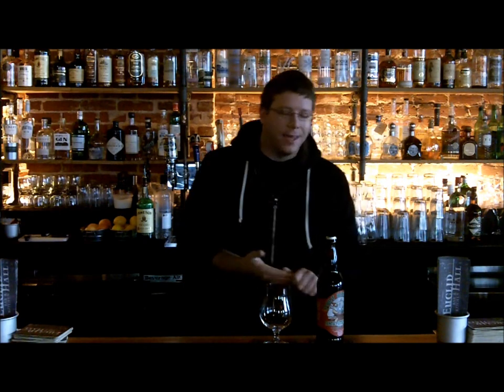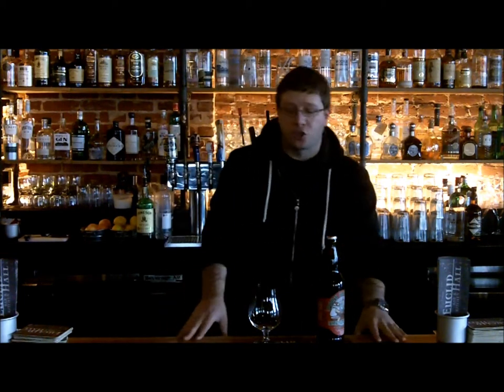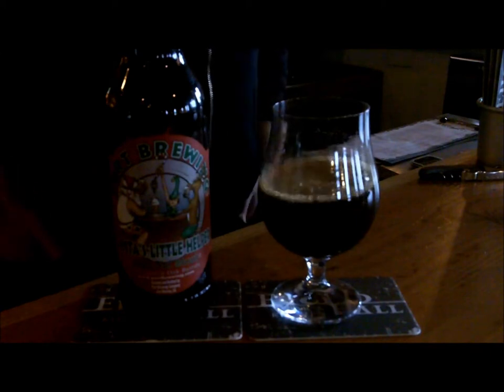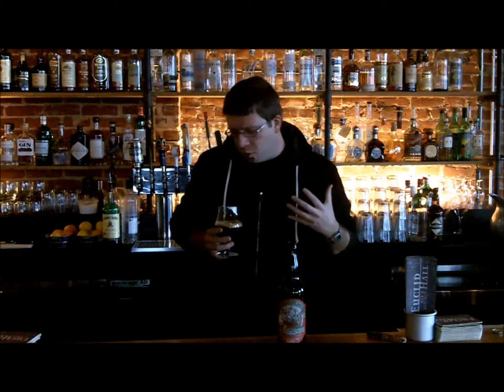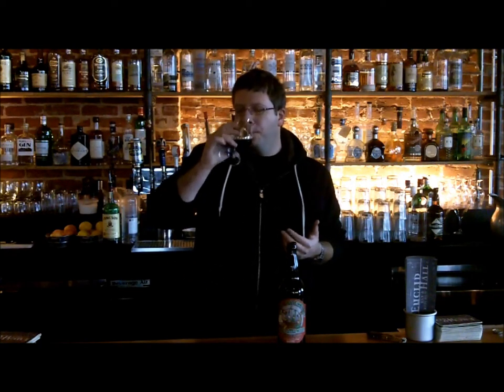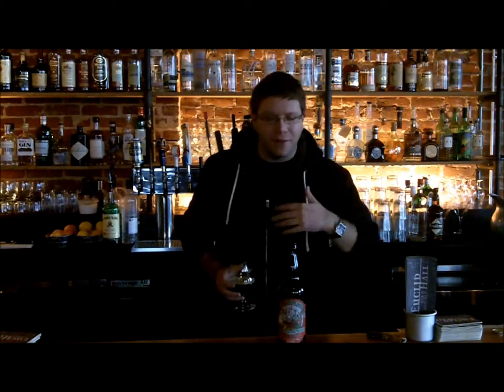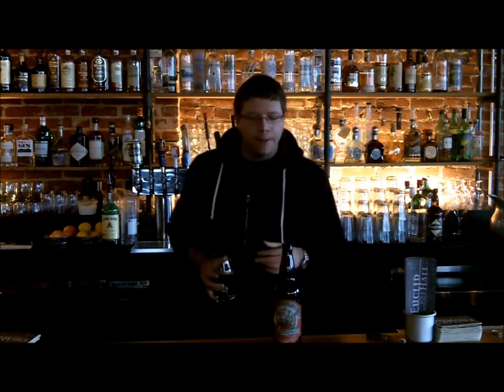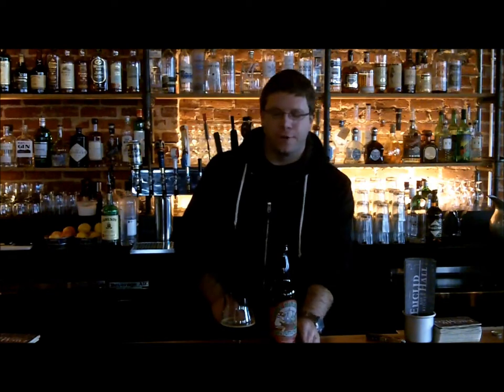Port Brewing Barrel-Aged Santa's Little Helper | Not Your Dads Beer Review Episode 55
Port Brewing
Barrel-Aged Santa's Little Helper
10% ABV | 22oz bomber
Barrel-Aged Imperial Stout